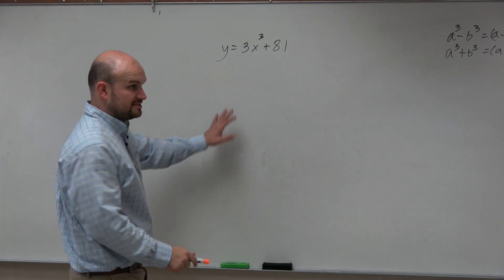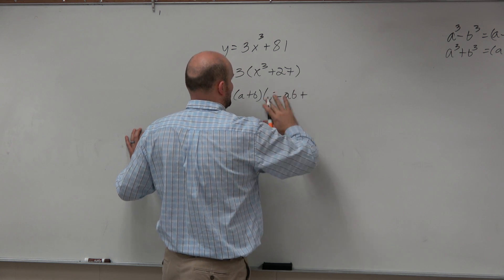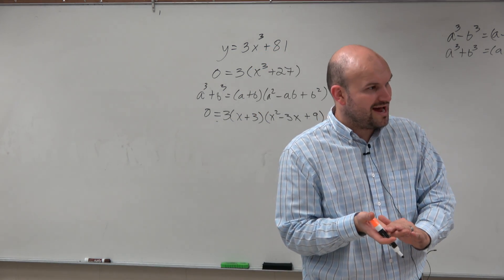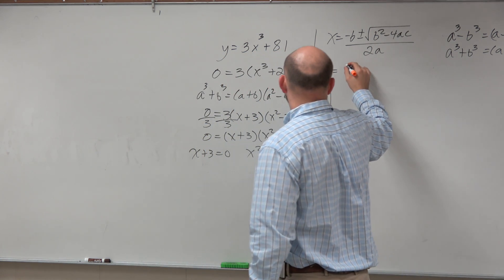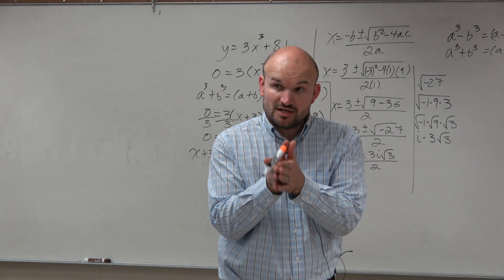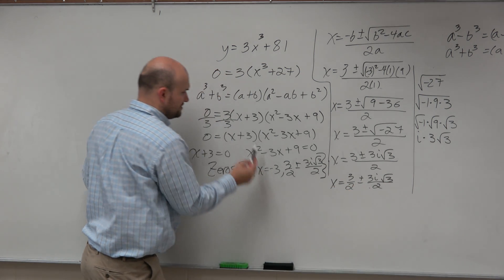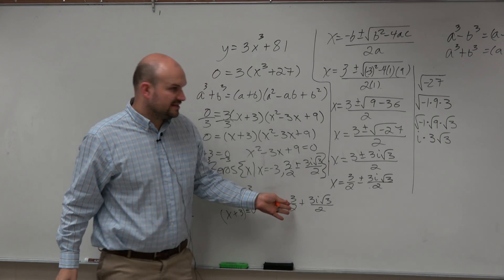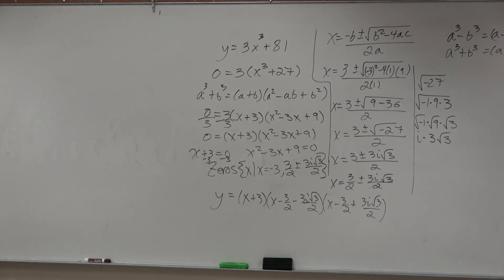Learn how to find the all the zeros of a polynomial with sum of two cubes